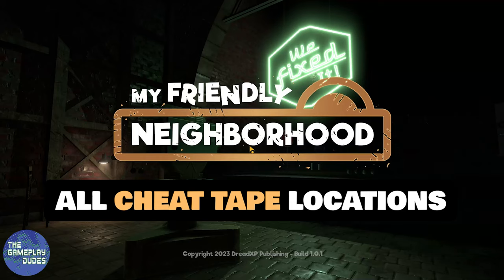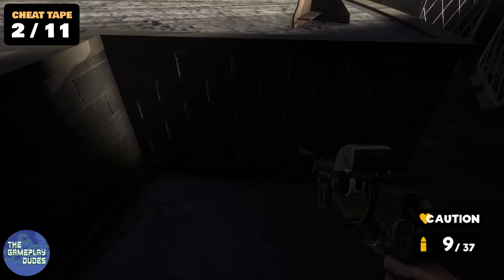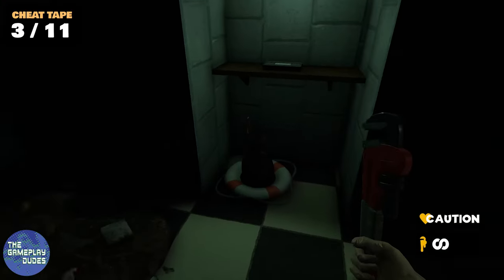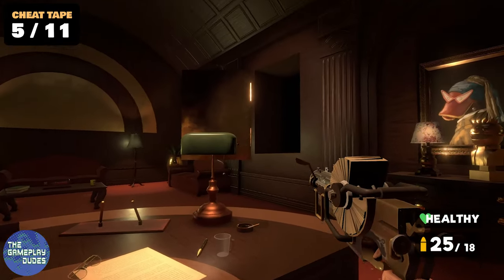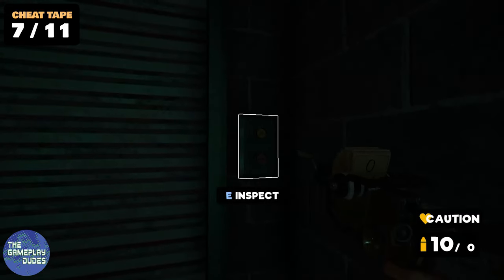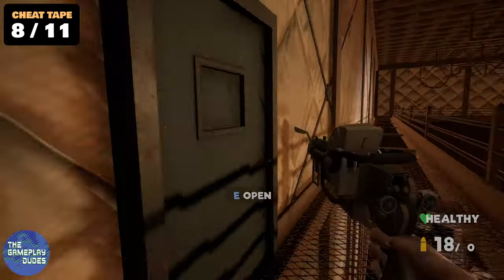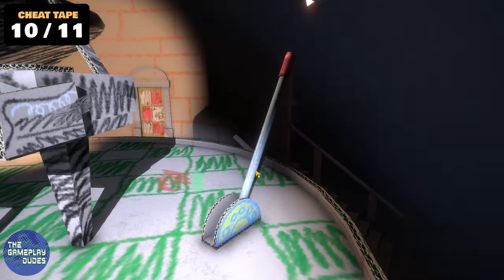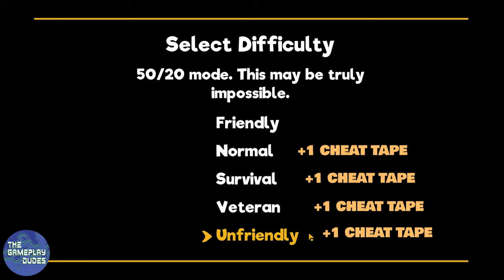My Friendly Neighborhood All Cheat Tape Locations 14/14 With Commentary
Follow along with commentary to see all cheat tape locations in My Friendly Neighborhood. Time Stamps below!

00:08 - 4 total cheat tapes per finishing the game on each difficulty: Normal Survival, Veteran, and Unfriendly.

00:21 - Cheat Tape 1
• In Studio 4, use Blue Circle Key on the single Blue door by Junebug
• Continue through prop room to the door at the end
• Walk over to green table and pick up the tape!

00:52 - Cheat Tape 2
• In the Sewer, at the middle circle section, look closely for a button that you can Inspect by each of the two small stairs leading up to the circle platform.
• Once you select Inspect, then Push each of these two buttons.
• After you press the second button, walk over to the connected cave room that has the yellow stairs. To the left of those stairs, see a room now revealed, where it was previously blocked.
• Enter the room and walk down past all the cute mice to collect the cheat tape on the brown table.

01:51 - Cheat Tape 3
• In the Sewer, after collecting the bolt cutters, return to the door that is locked with a chain.
• Use the bolt cutters on the door and walk through.
• Instead of going up the stairs to the right, walk straight to the left and look at the shelf on the right-hand side to see a tape there.

02:07 - Cheat Tape 4
• In the Office building, continue to the painting room that has a staircase and go across the door to where there is a Junebug puppet.
• Go through that door, down the stairs, past Norman, and to the door on the right that is marked TV Studio.
• As you enter this lobby area, go around the right side of the front desk to see the cheat tape on the ground, propped up against the desk.

02:39 - Cheat Tape 5
• In the Office building, within the CEO office (room with the big portrait of a man), go to the desk and look closely.
• Click Inspect when next to the chair and looking under the desk.
• Push the button and return to the room to see the portrait has now opened like a safe
• Go inside of the area behind the portrait
• Continue straight inside this new room to see the tape on the ground in front of you, on the way to the window.

03:19 - Cheat Tape 6
• Once you have the Red Diamond Key, return to the Stage 4 area through the double Blue Circle doors. Go into the ABC Building with the red doors (next to the green sign "Welcome to the Friendly Neighborhood")
• Enter the house (get rid of the tiny puppets!) and then unlock the side door with the Red Diamond Key.
• Enter this new room, head right, and look on top of the bookshelf that has a rubber ducky on it.
• The tape is on the shelf.

03:39 - Cheat Tape 7
• Once you have the Red Diamond Key, return to Stage 4 and head down to the Camera and Grip Gear room.
• Open the door across with the Red Diamond Key
• Head to the RIGHT, and up to the closed garage door.
• Raise the garage door up and go through
• In this garage, look down to your right to see the tape on the ground, below to the garage door opener control in this room.

04:18 - Cheat Tape 8
• Once you have the Green Triangle Key, return to the Office building, and go up to the room where you already solved the 4 mask puzzle to receive the dice for the safe.
• In here watch out for the tiny puppets, and go across to the Green Triangle Key door. Unlock and go through.
• Go across the hall and through the door.
• In this conference meeting room, look to your immediate right  on the table for a cheat tape.
* NOTE! If you do not collect this tape here, you can also access it through going to the SECRET Stage 5 area, up the ladder, and through the catwalk above Stage 4, and it will be on the barrel / box that is right before the ledge.

* Click the link below if you want to see our guide on how to access the secret Stage 5 area!

05:19 - Cheat Tape 9
• Once you collect the second medallion piece, go into the Greenhouse building.
• Open the garage door by operating the first two switches
• Go through the open garage door, then across and through the double green gate.
• Continue straight to see the Stage 4 building. Head left and into the dark area to go into a new back area of Stage 4.
• In this new room, walk right and look for the cheat tape located on the worktable in the corner.

05:50 - Cheat Tape 10
• Near the end of the game, after you find all puzzle pieces and play music with Arnold, pull the lever to head upstairs.
• Upstairs, go through the door on the left and activate the lever to open the other door for the roof.
• Go across the hall and through the open door to go onto the roof
• After a short distance through the door, look left and on the ground for the tape.

06:21 - Cheat Tape 11
• After defeating the boss, go through the area and up the elevator that is now working.
• In this office, go to the far right corner in front of you.
• Collect the final cheat tape!

I hope this helps you find all remaining cheat tapes in the game!